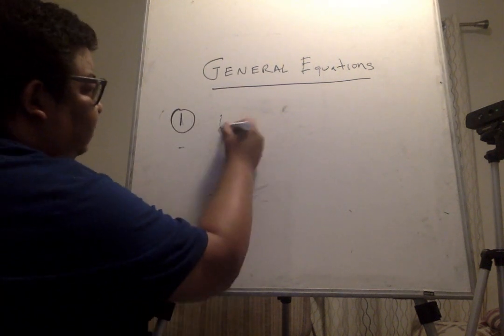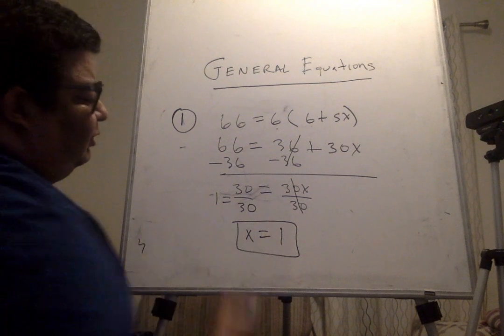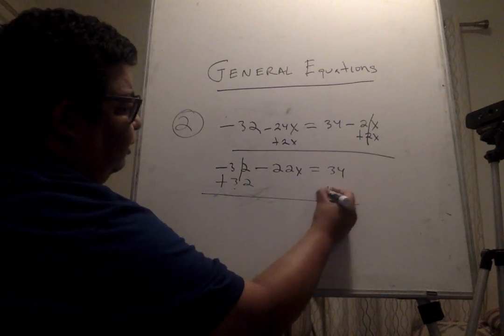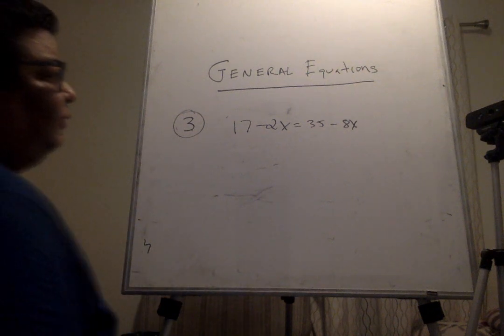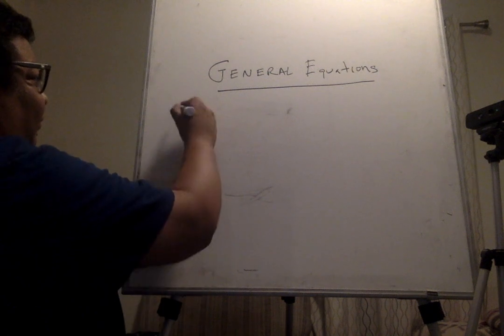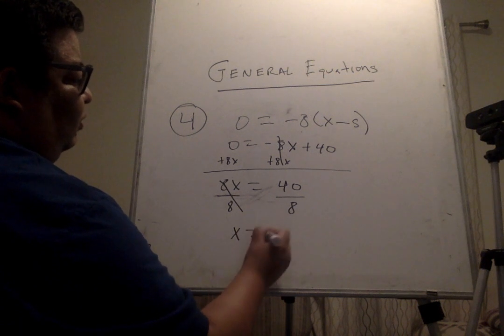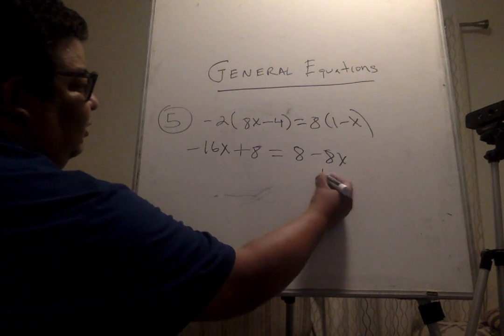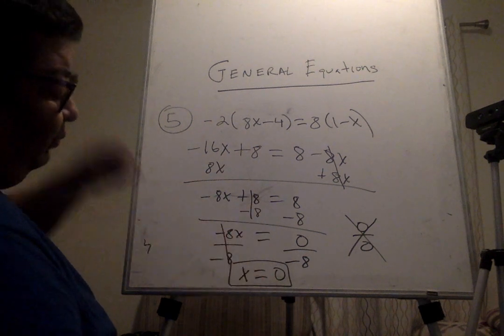SOLVING GENERAL EQUATIONS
This video shows you how to solve general equations.
We solve for x on the following problems:
66=6(6+5x)
-32-24x=34-2x
17-2x=35-8x
0=-8(x-5)
-2(8x-4)=8(1-x)